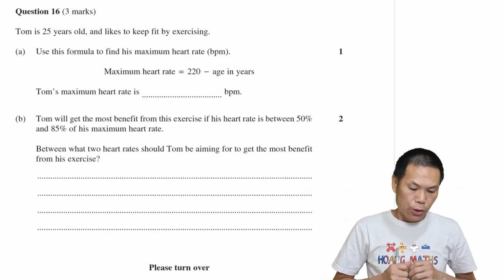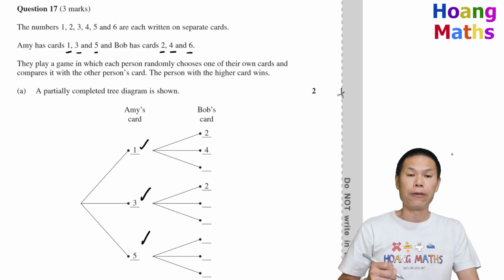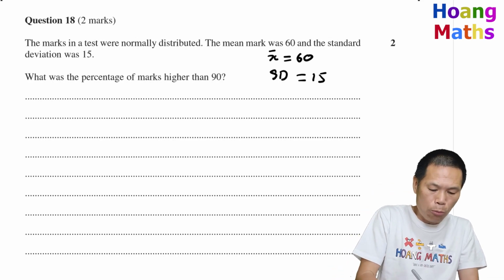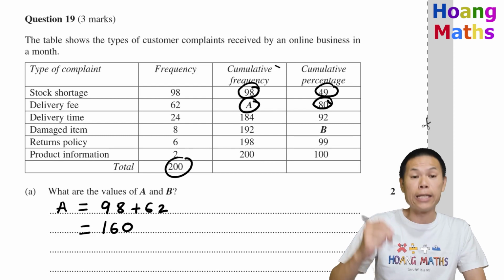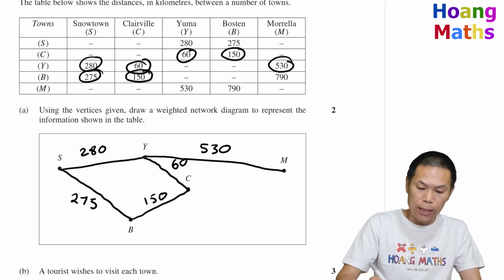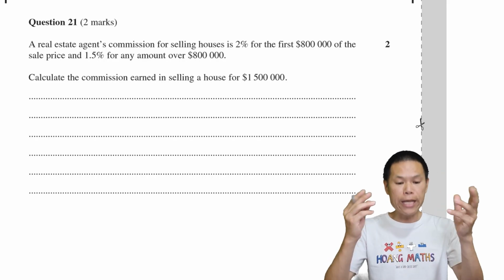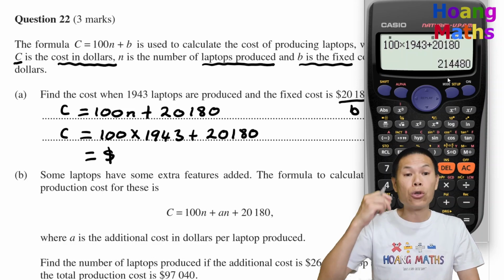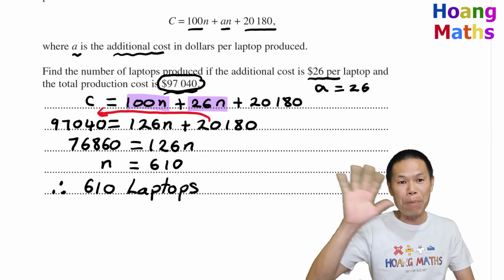2022 Mathematics Standard 2 Questions 16 to 22